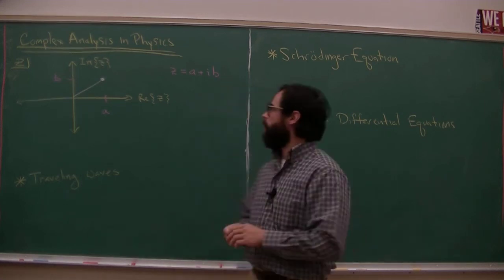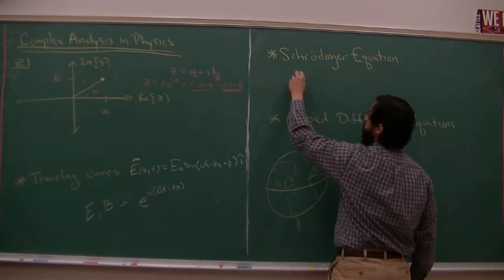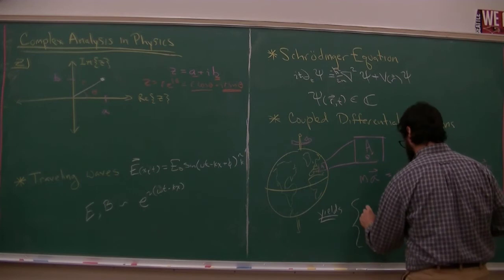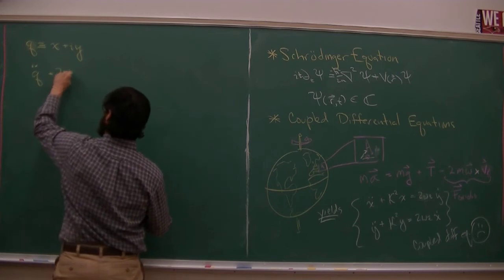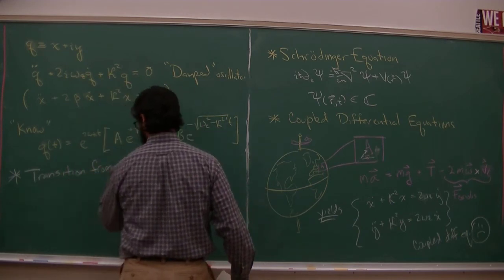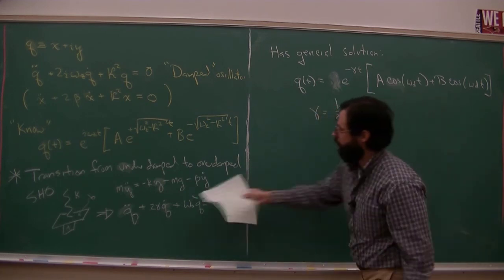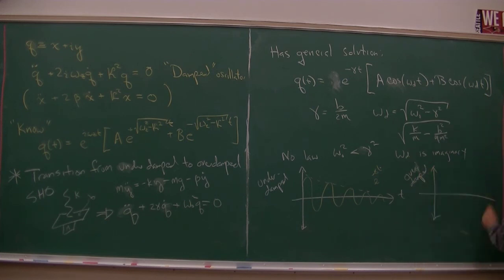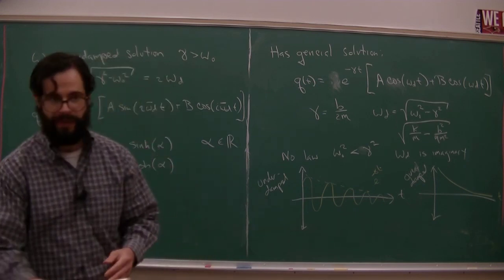PHYS 2500 Lec 29: Introduction to Complex-valued Functions